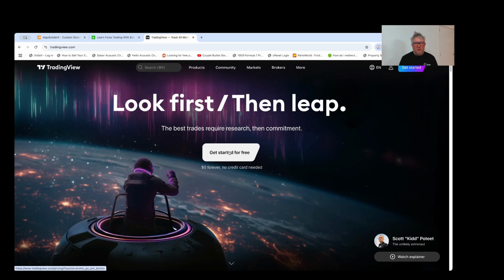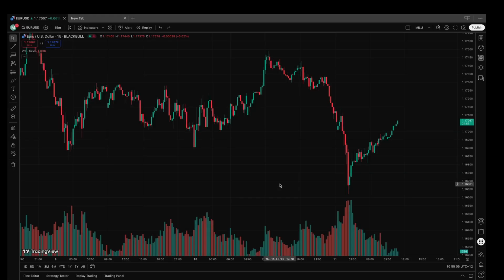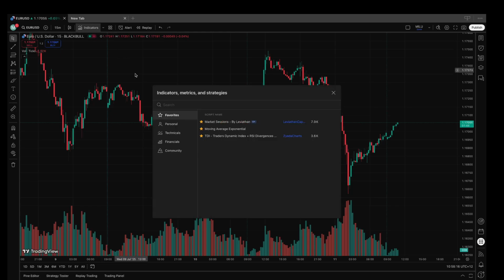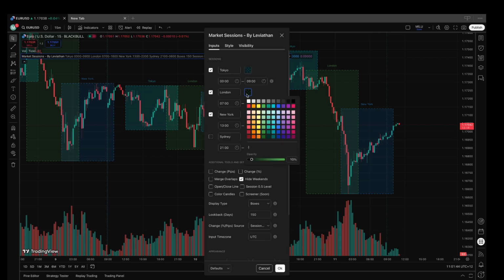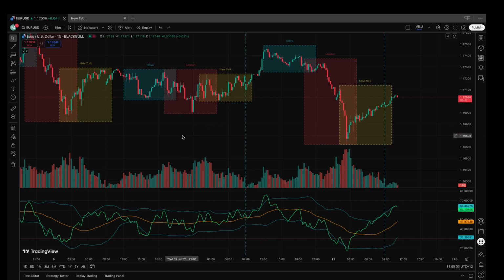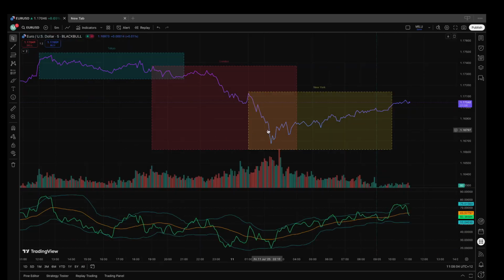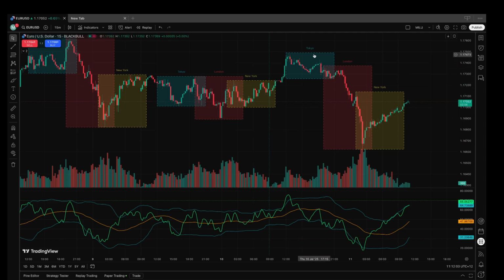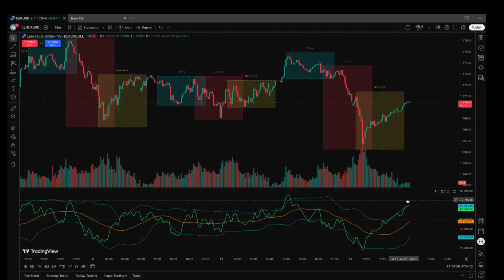Episode 3 - TradingView Setup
In this video I walk you through setting up TradingView with the correct settings to trade.